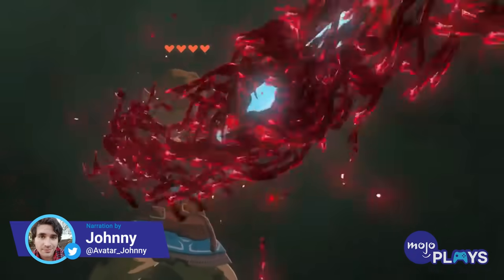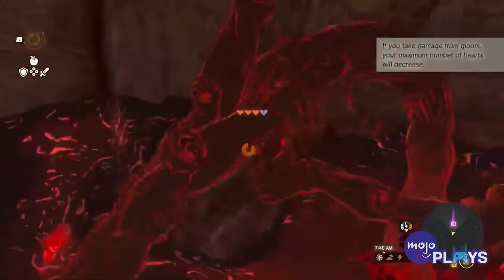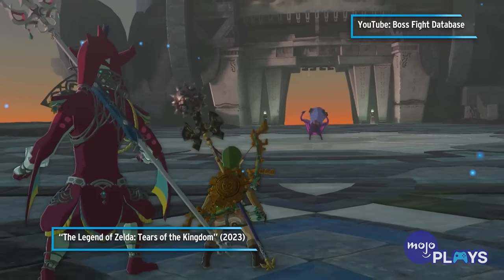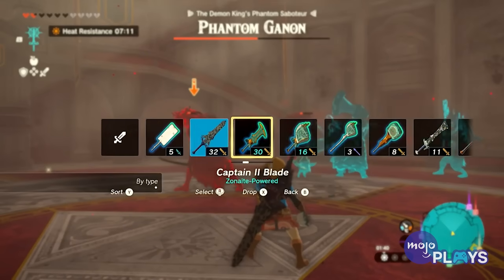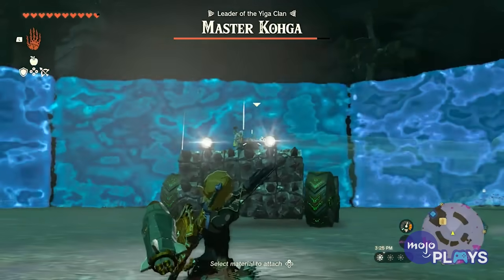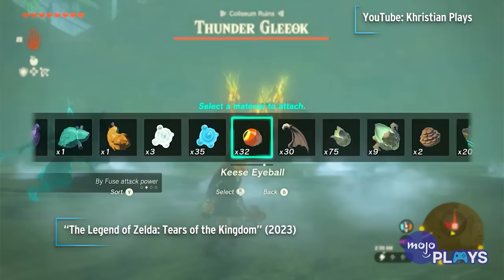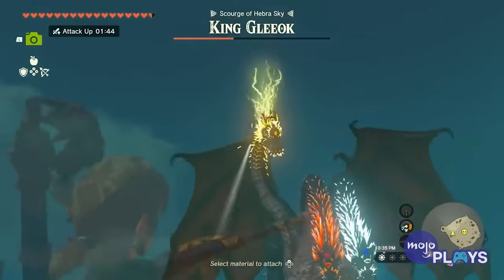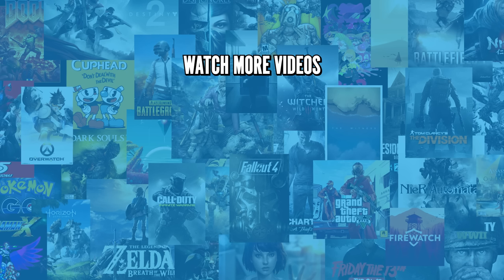The 10 HARDEST Zelda Tears of the Kingdom Bosses And Enemies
The Legend of Zelda: Tears of the Kingdom features some of the coolest boss battes in the entire series! For this list, we’ll be looking at the most challenging combat encounters found in Link’s latest, grandest adventure. Our list includes Gloom Hands, Mucktorok, Master Kohga, Queen Gibdo, King Gleeok and more! Which boss or enemy gave you the most grief? Share your pain and thoughts in the comments below!